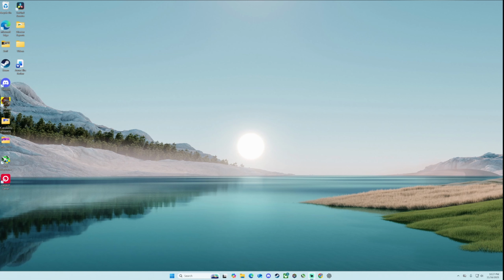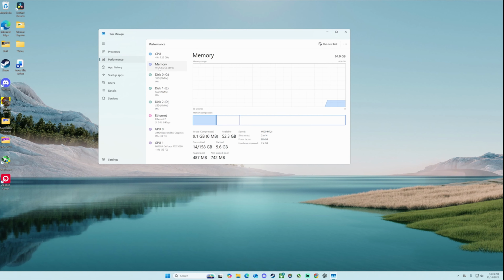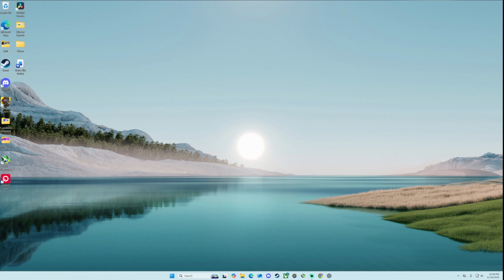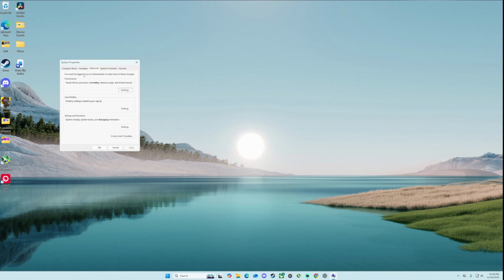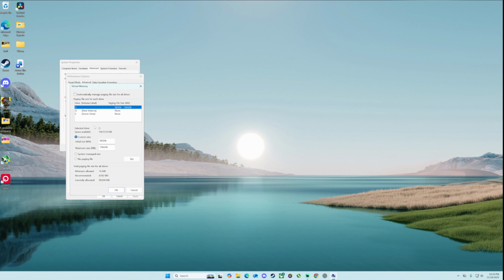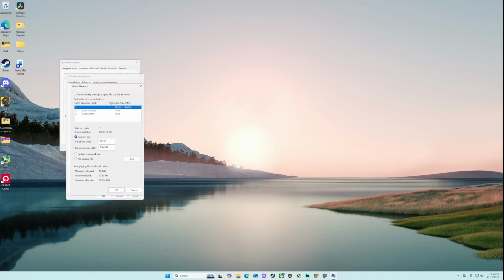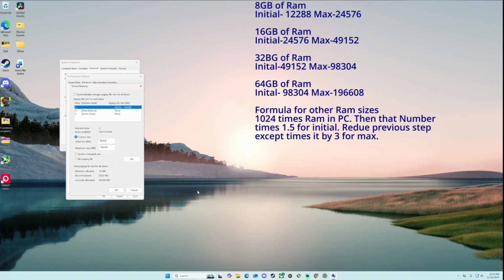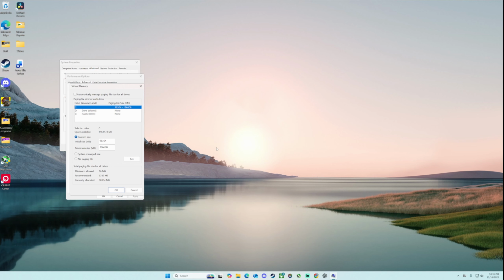This Windows 11 Tweak Makes Limited RAM Feel Like More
Hey, what's up guys? Dagon30 here! Today's video offers essential `tips and tricks` for `windows` users, focusing on enhancing your `system` stability. We'll be looking at how to adjust `virtual memory` settings to improve performance, especially on `windows 11` setups with limited RAM. These `windows tips` will help you optimize your computer for smoother operation.